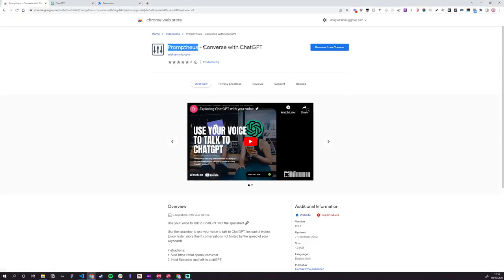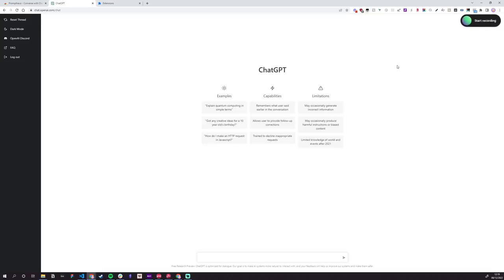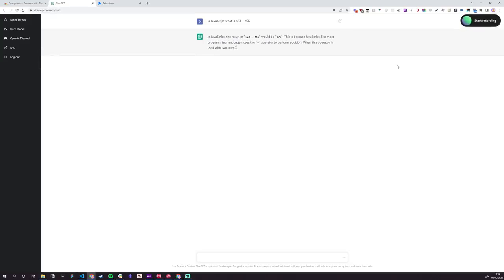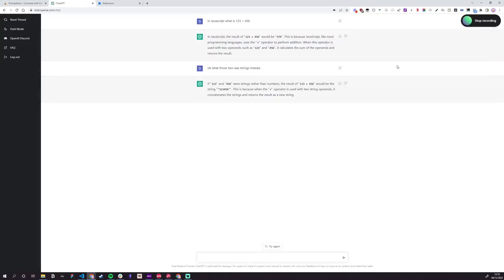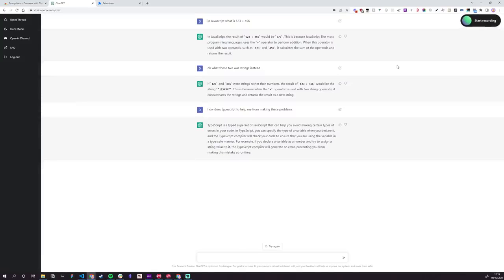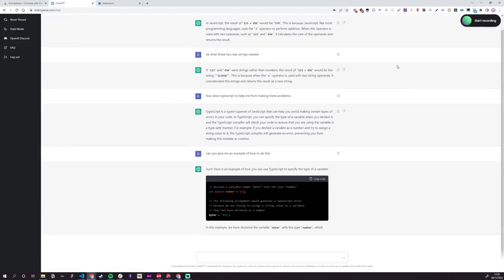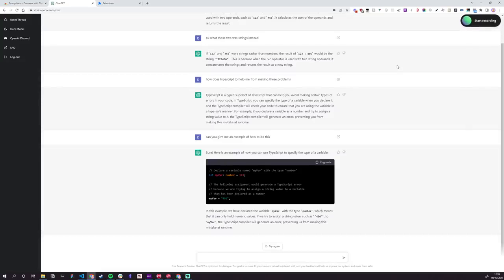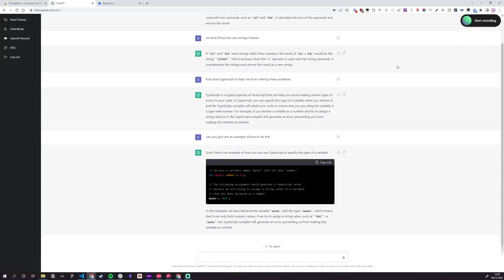Promptheus - Talk to ChatGPT with your voice